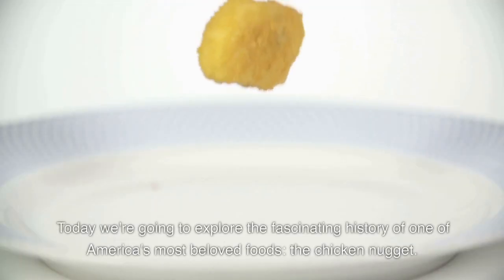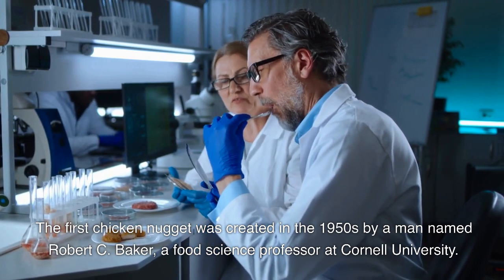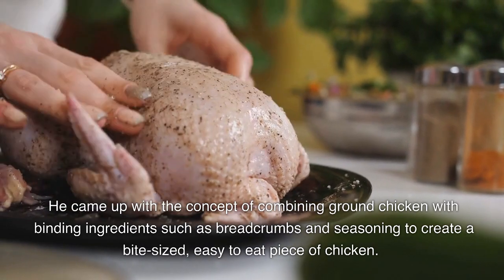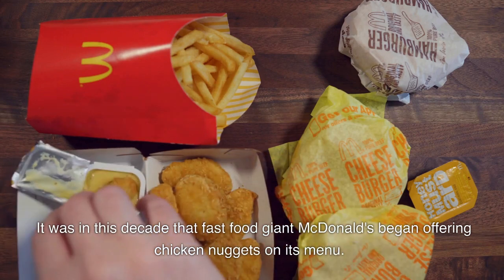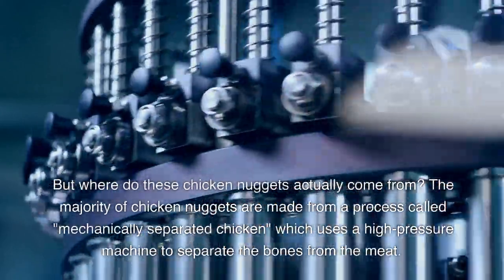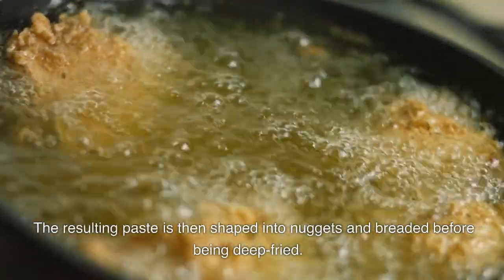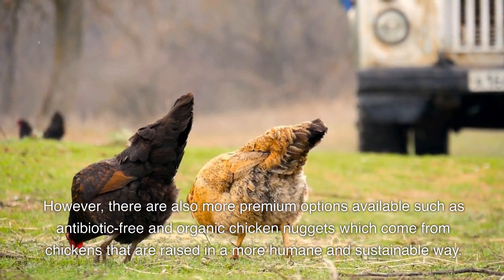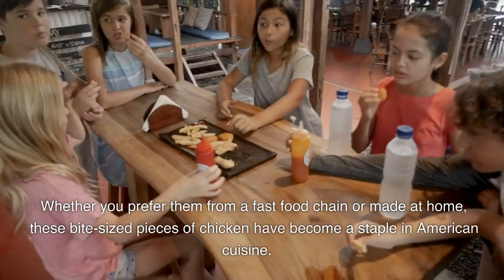How Are Chicken Nuggets Really Made?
Hello Everyone,

In this informative and engaging YouTube video, we delve into the history of chicken nuggets - one of the most beloved and iconic fast food items of all time. From their humble beginnings in the 1950s to their rise in popularity in the decades that followed, we explore the evolution of this beloved dish and the many different ways it has been enjoyed by people all over the world.

We take a look at the early days of chicken nuggets, when they were first created by a food scientist working for a major fast food chain. We examine the various innovations that have been made to the recipe over the years, such as the addition of breading and different seasonings, and how these changes have helped to make chicken nuggets one of the most popular fast food items of all time.

We also delve into the cultural significance of chicken nuggets, exploring how they have become a staple of American cuisine and how they have been embraced by people from all walks of life.

Whether you're a long-time fan of chicken nuggets or simply curious about the history of this beloved dish, this video is sure to entertain and educate. So sit back, relax, and join us on a journey through the history of chicken nuggets!